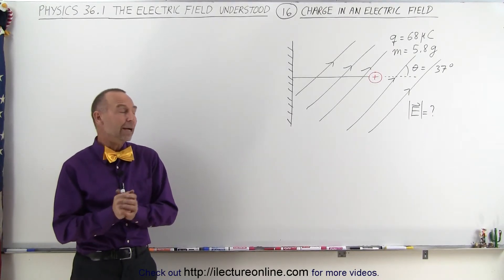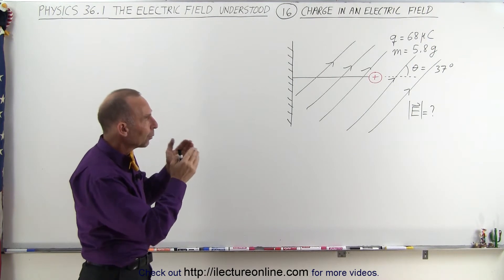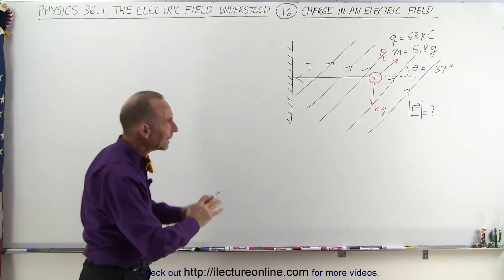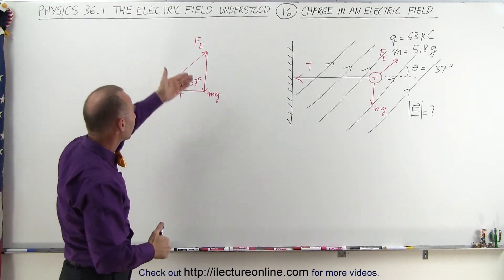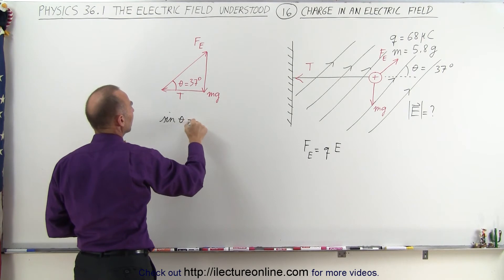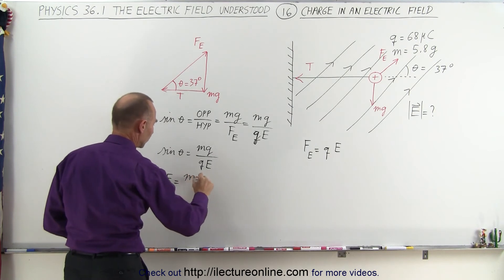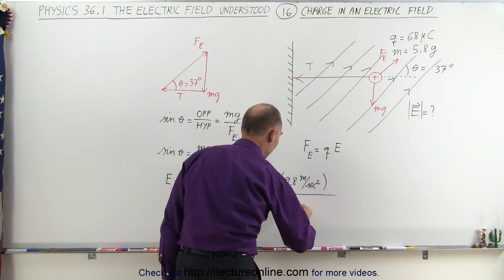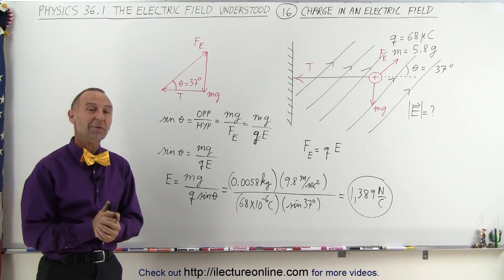Physics - E&M: Ch 36.1 The Electric Field Understood (16 of 17) Charge in an Electric Field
In this video I will find the electric field E=?, making and angle theta=37-degrees, needed to keep a positively charge small object of q=68uC, mass m=5.8g attached to a string horizontally.

Next video in this series can be seen at: